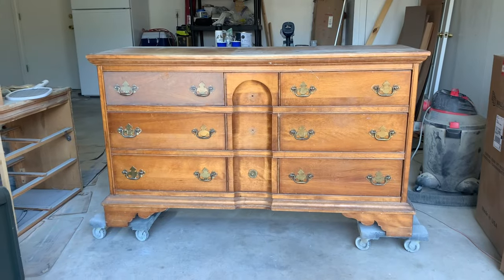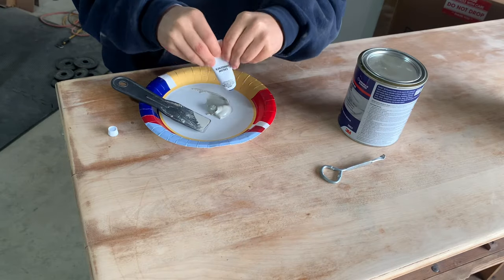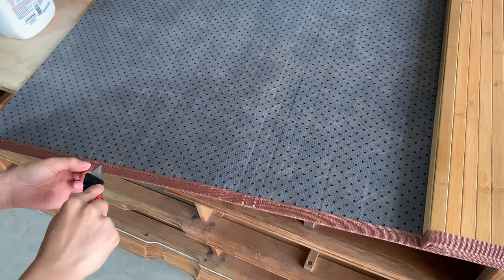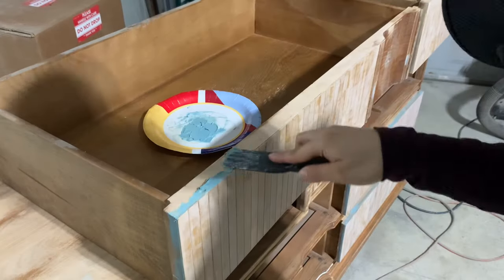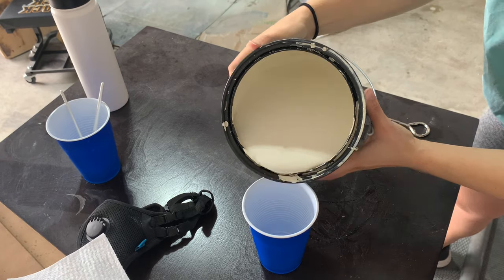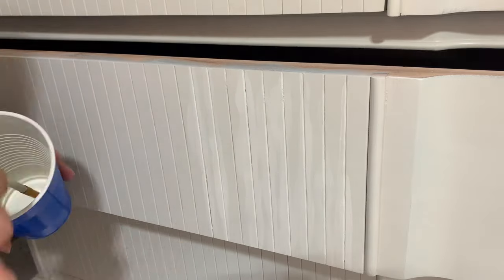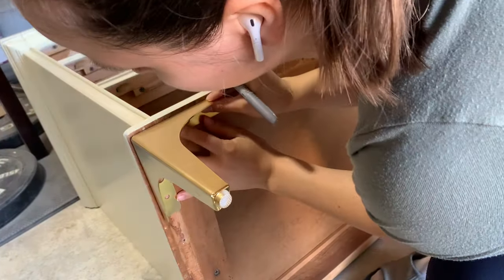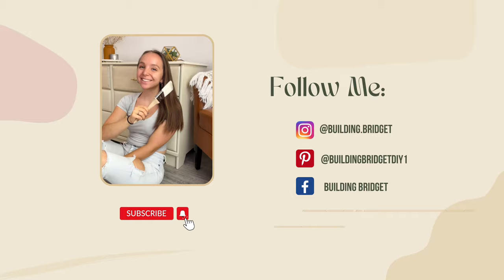EXTREME Dresser Makeover...with SECRET INGREDIENT!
This furniture flip is my favorite to date and I'm so excited to share the process with you! From a $10 garage sale find to a $550 dresser (yes, I know, I should have sold it for more lol...) - this dresser had an insane makeover made possible by a secret ingredient...

BAMBOO BATHROOM MATS! Credit to Adiba @diybydeebs   for the original inspo. These were a game changer and I can't wait to use them on another project!

PRODUCTS USED:
Bamboo Mats
Black + Decker Drill
Ryobi Orbital Sander
Gorilla Wood Glue
Bondo Filler
DAP Paintable Caulk
Zinsser Bulls Eye 1-2-3 Primer
DAP Plastic Wood Filler
Paint Sprayer
Artists Brushes
New Legs (7 inch ones)
Rustoleum Gold Spray Paint
New Knobs
New Pulls
Hardware Installation Template
Howards Feed-N-Wax